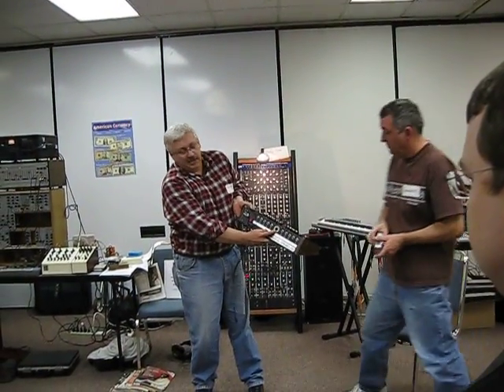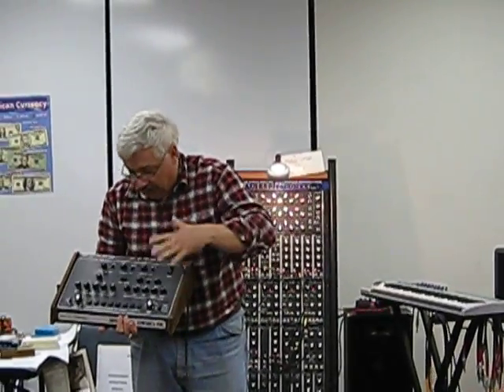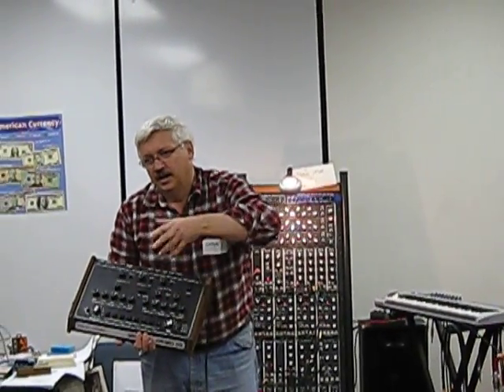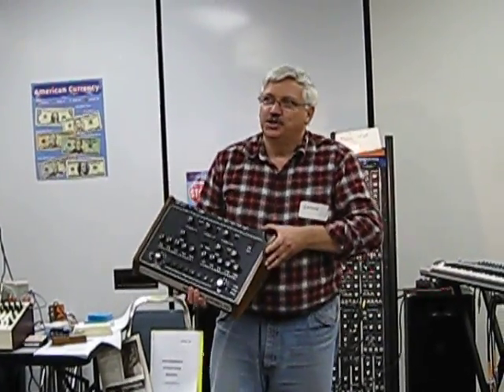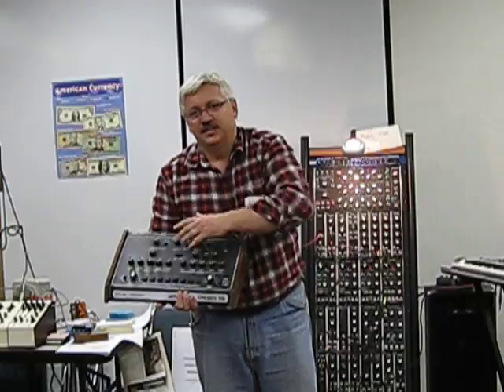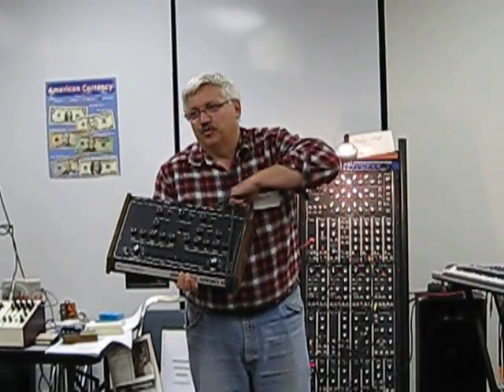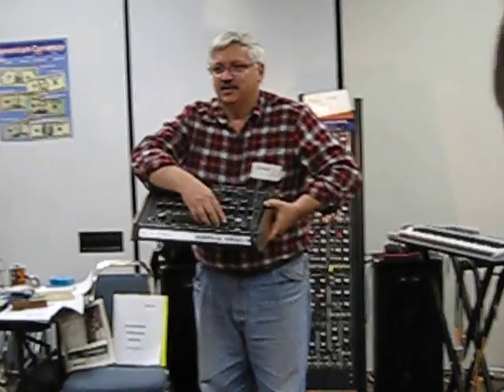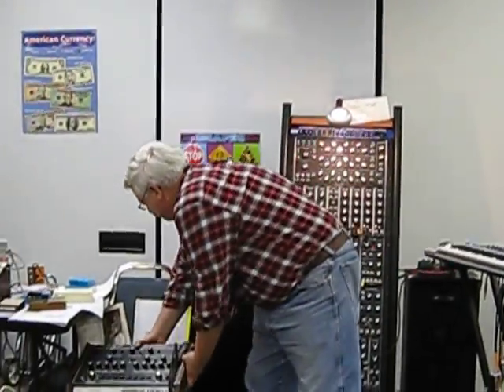PNW2008: Lorne Demos the Sequential Circuits Model 700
Lorne Demos the Sequential Circuits Model 700 Sequencer programmer at the Pacific Northwest Synth Gathering 2008"